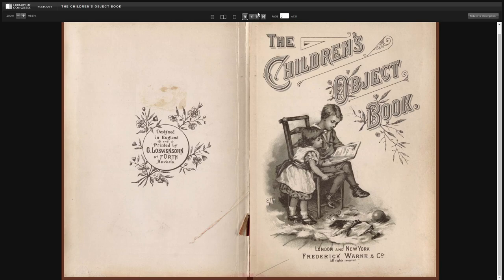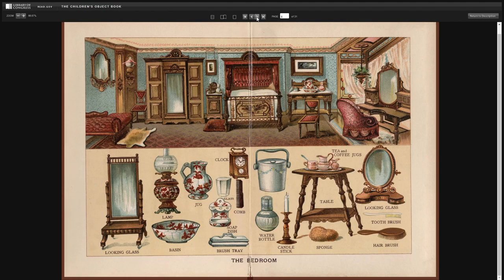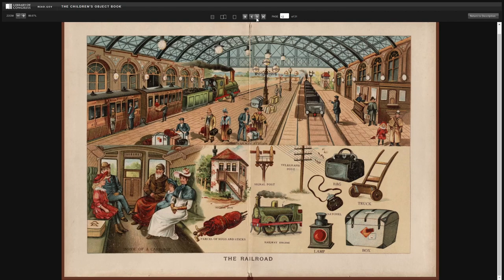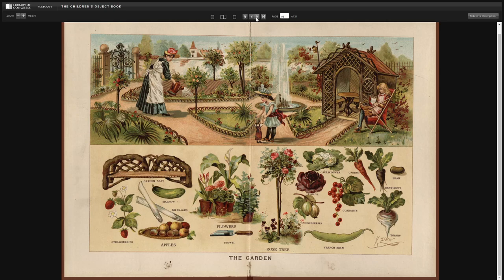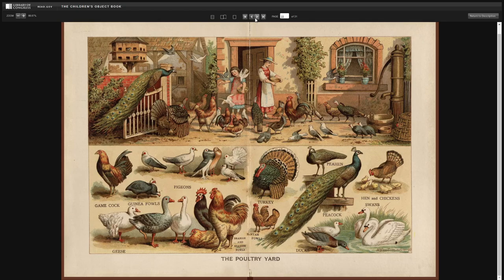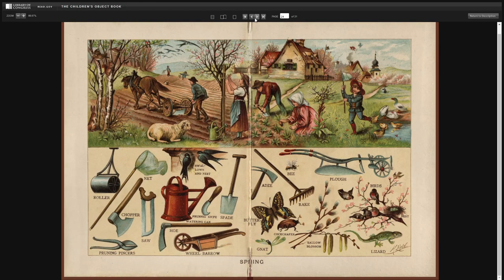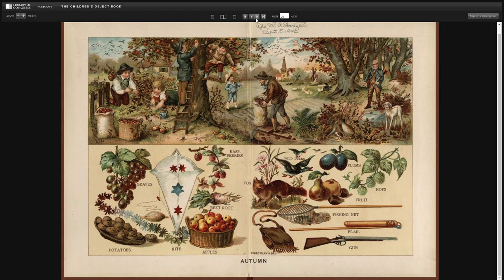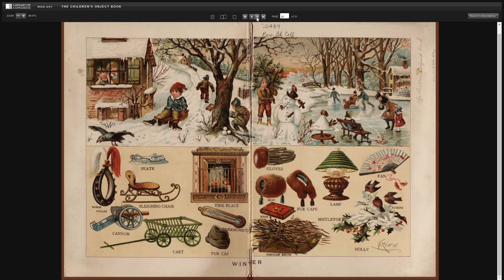The Children's Object Book - with Word Bank Pronunciation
I read The Children's Object Book with word bank pronunciation.

This book and other public domain books have been made available through the Library of Congress